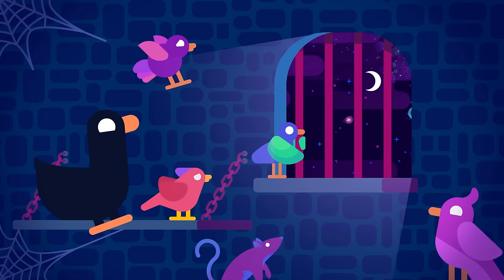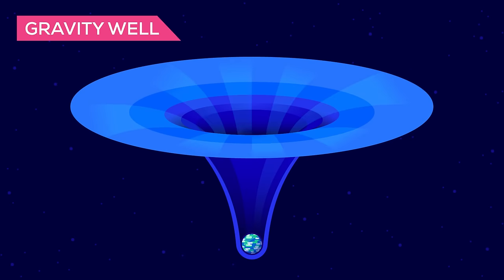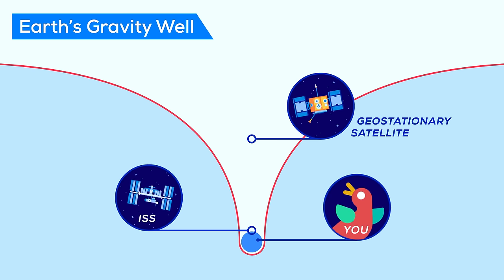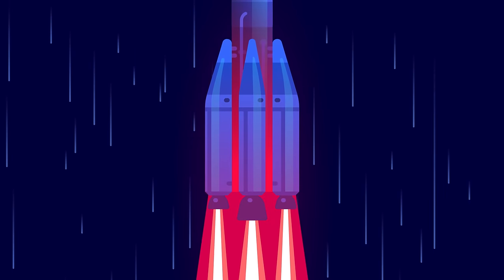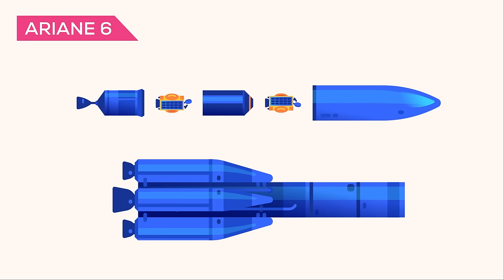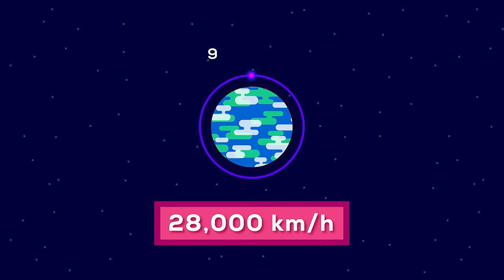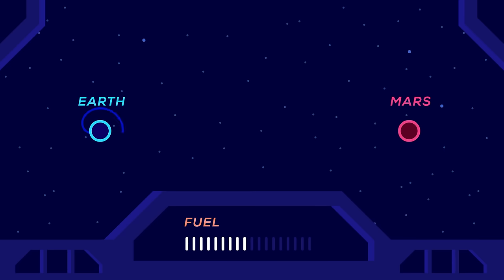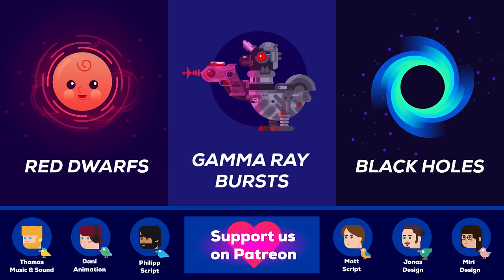Why Earth Is A Prison and How To Escape It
We are trapped on earth. Controlled by an ancient debt to the universe...

Overpopulation – The Human Explosion Explained